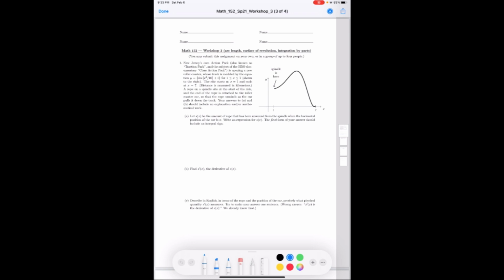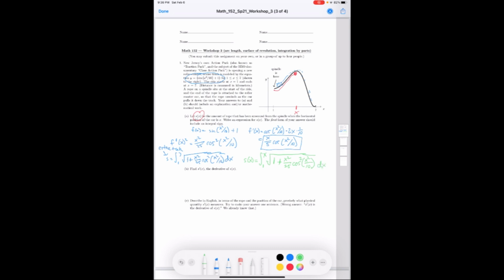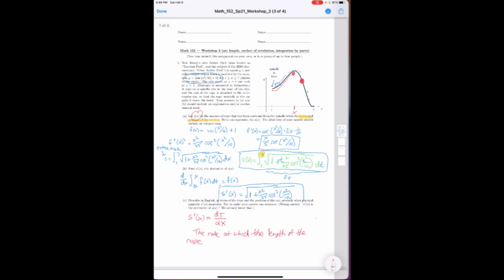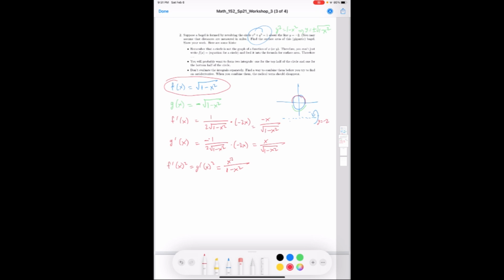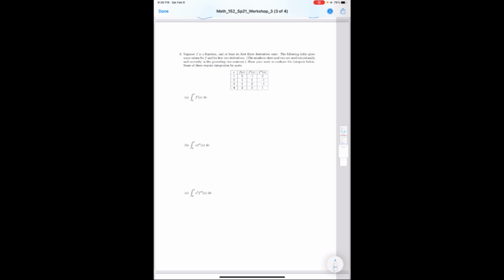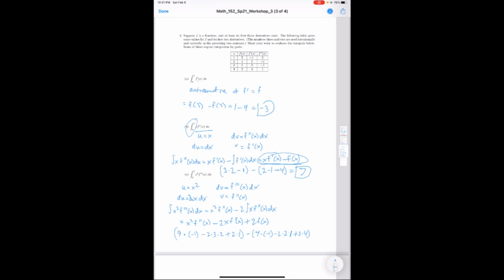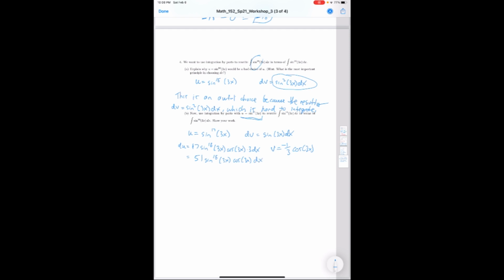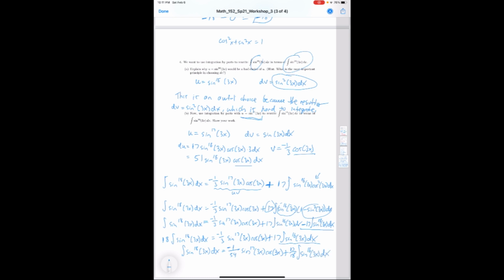Math 152 Workshop 3